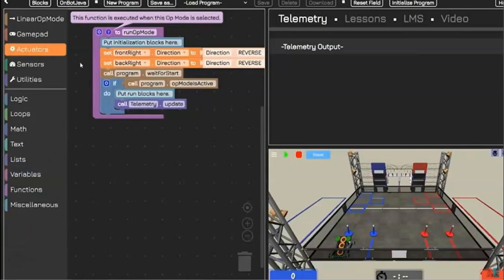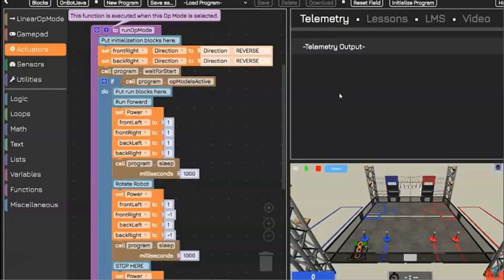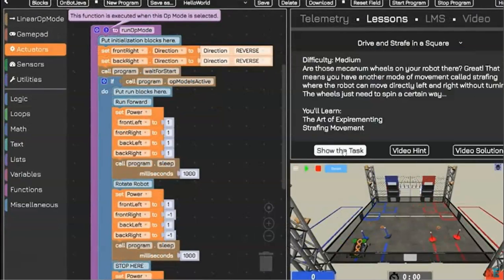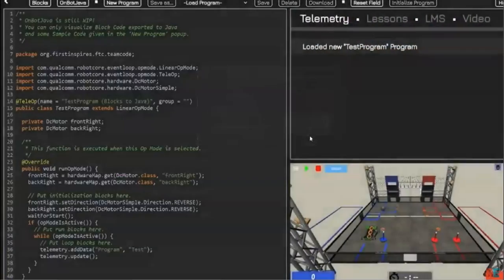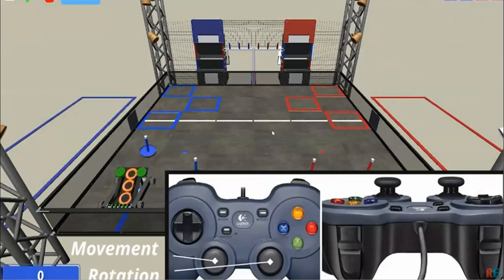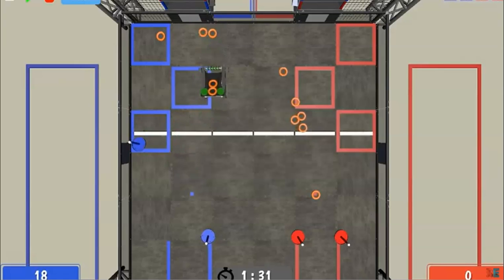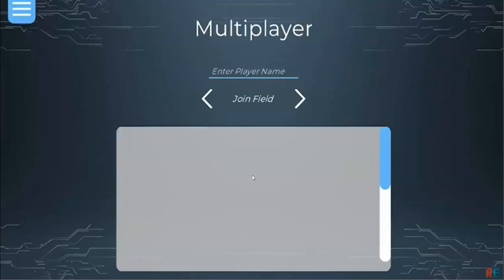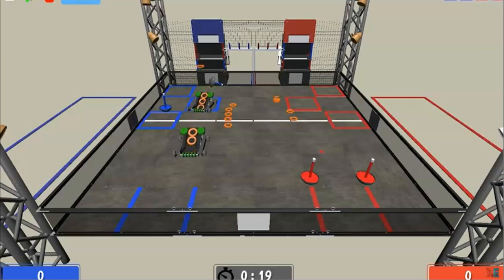How to Use the VRS